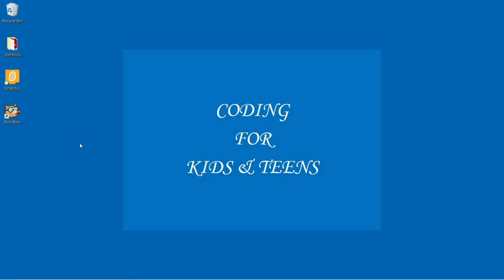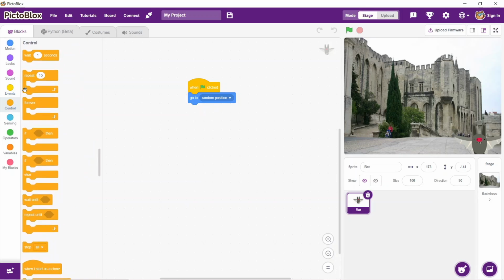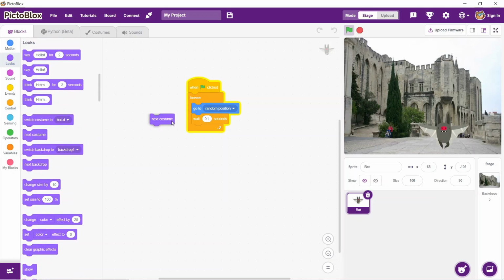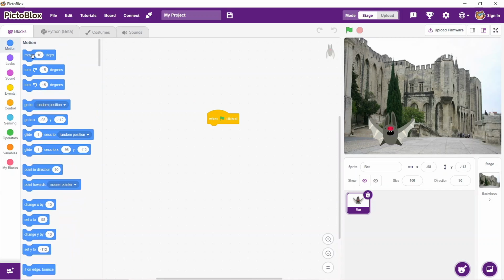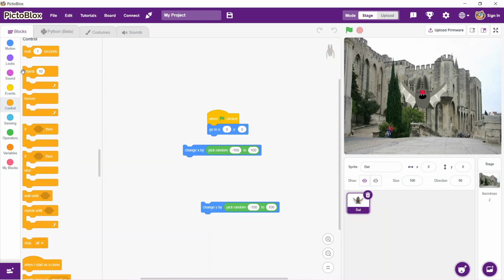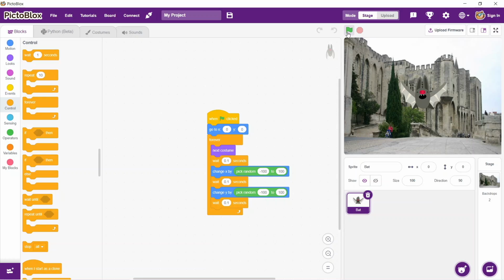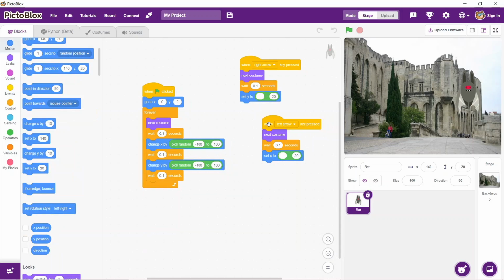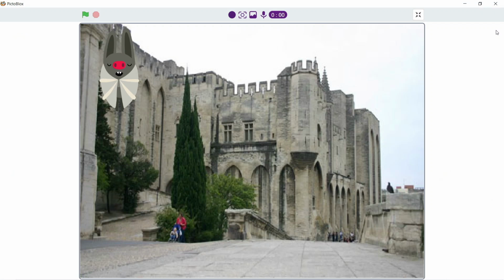Flying Bat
This video will help you understand how to make a bat or a sprite fly using block based coding using scratch and pictoblox.
This video is a part of CODING WITH SCRATCH AND PICTOBLOX playlist.